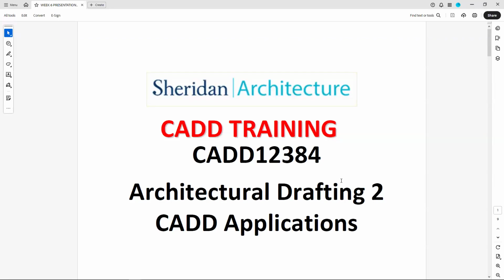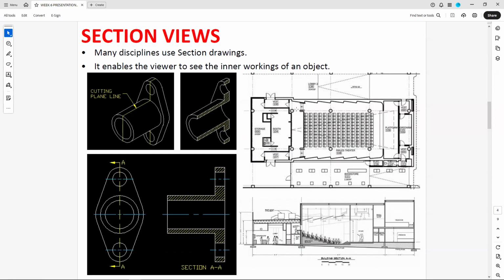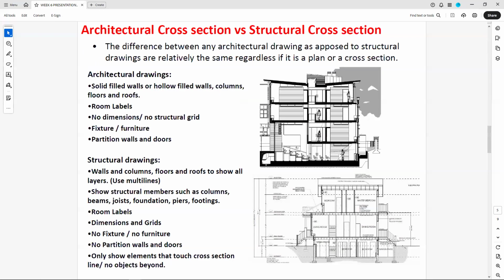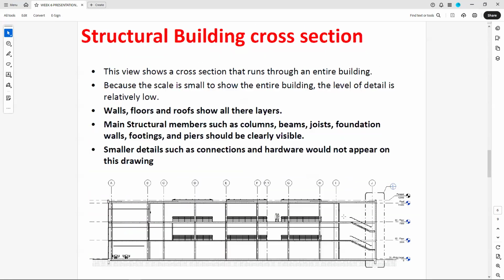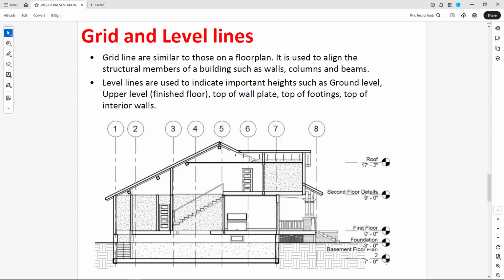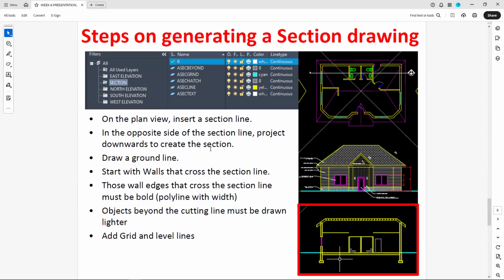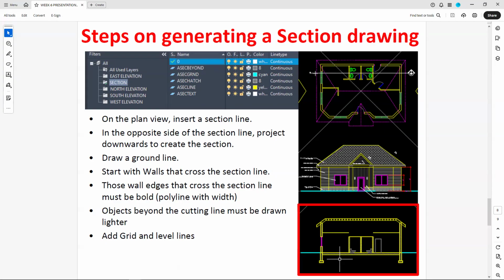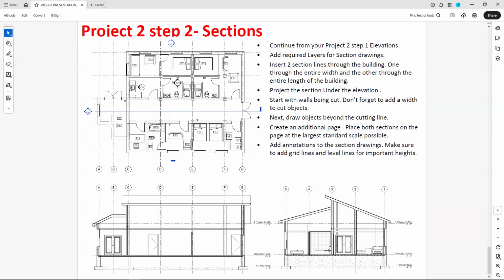1 AutoCAD Section Drawing Introduction Ex6